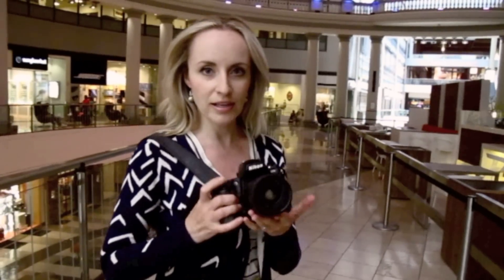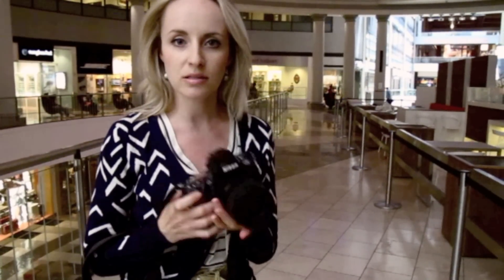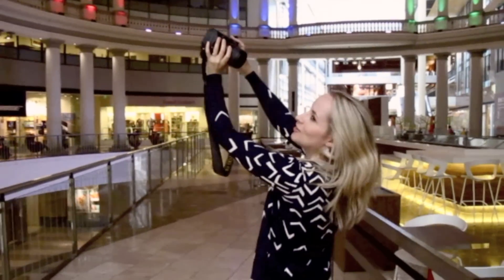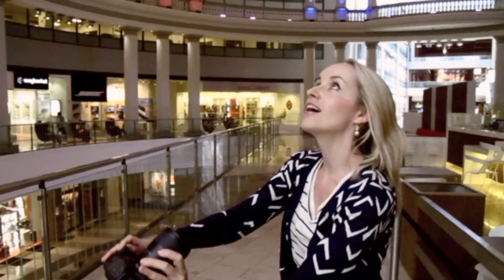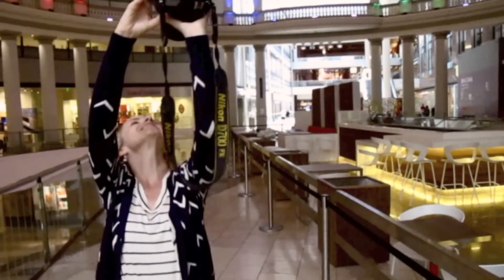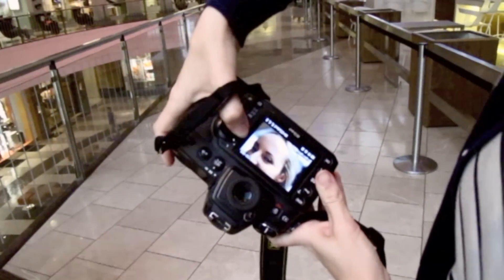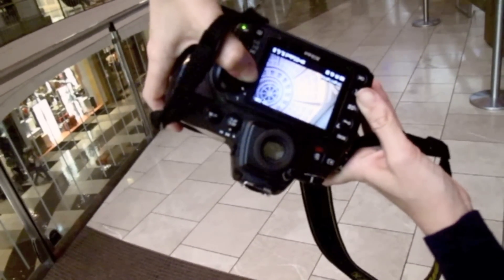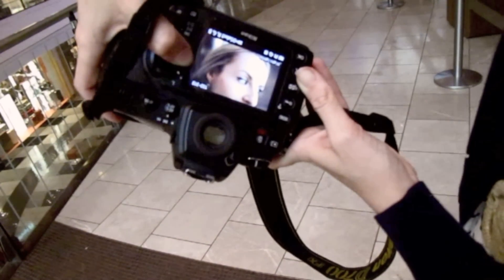Stop motion tip: Spinning selfie